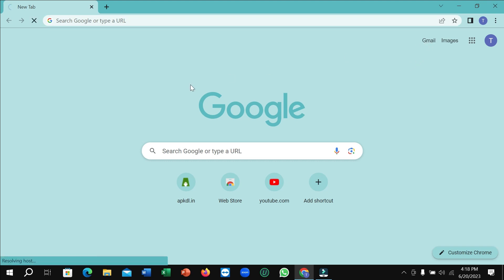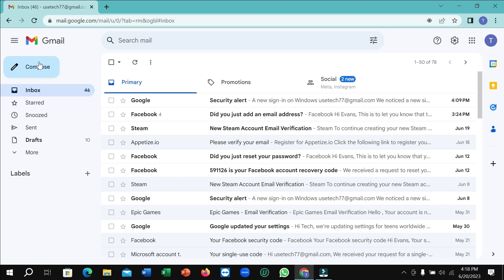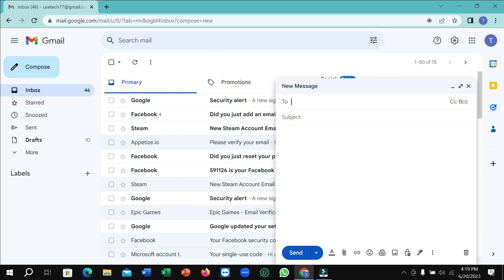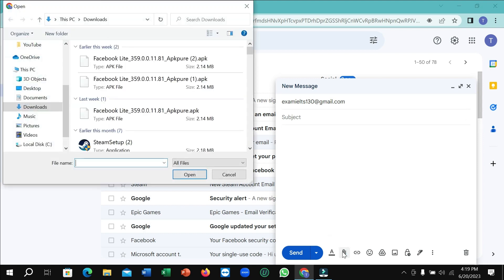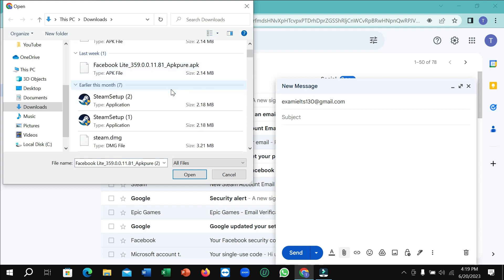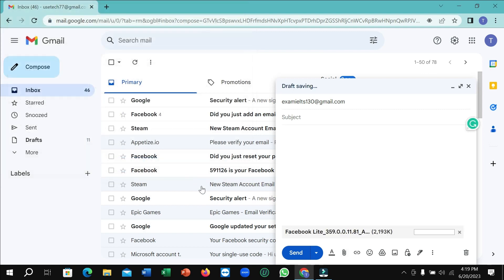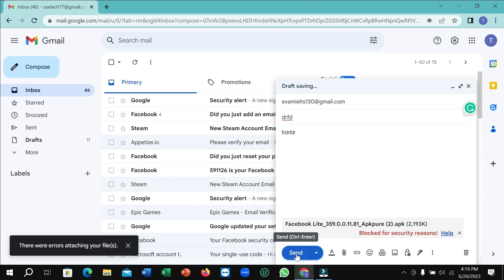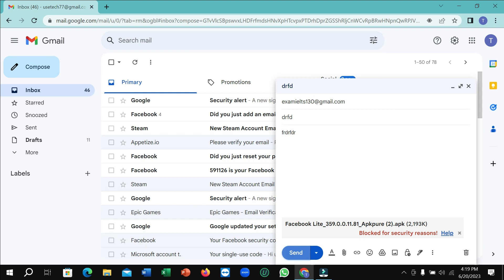How To Sent APK in Gmail on Laptop